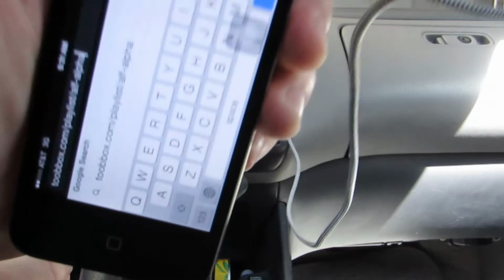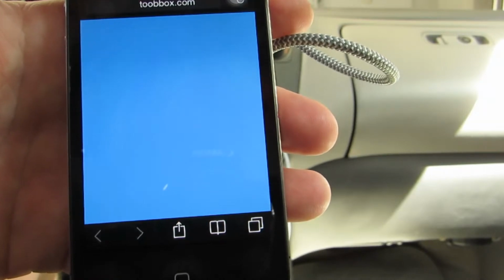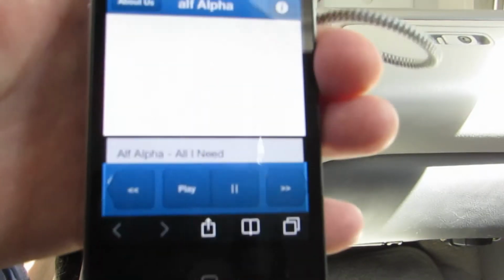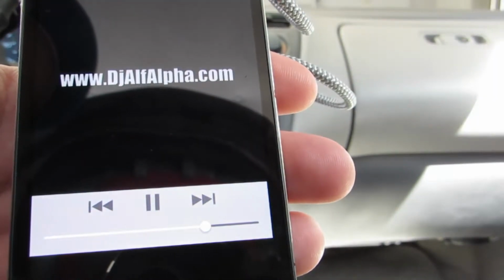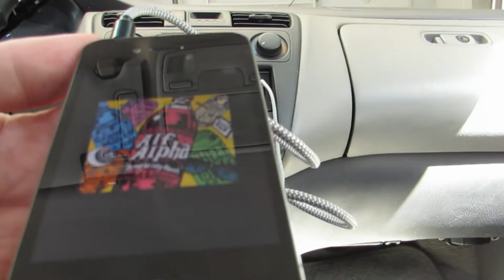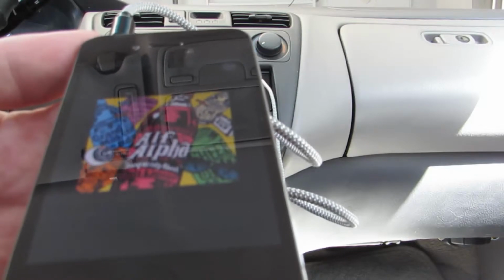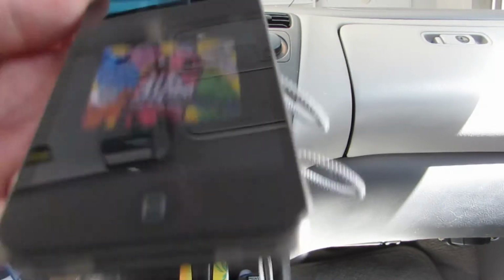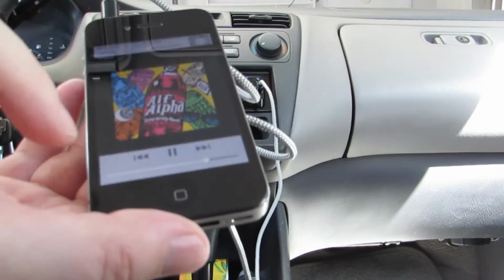ToobBox.com Mobile Music & Video Playlists - Listen to ToobBox in Your Car!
- Mike and I finally came out with a mobile solution for ToobBox. We didn't make an app, but even better that - all your toobbox.com playlists (that are public) can now be accessed on your mobile device.

In this video I show you how I connect my iPhone 4 (not 4s) to my car radio so that I can listen to my favorite toobbox.com music playlists while driving. ***We specifically warn you in this video to start your toobbbox.com playlist before driving for safety. We don't want you fiddling with your phone while driving.

Beside taking it on the road, it's great for listening to your favorite music playlists, bands, comedians while you're running, at the gym, studying in the library - where ever you use your mobile phone for listening enjoyment.

If you have any questions please leave them in the comments below.

Thanks!